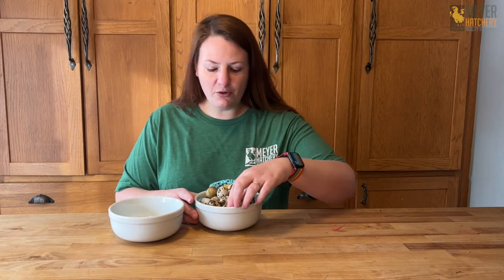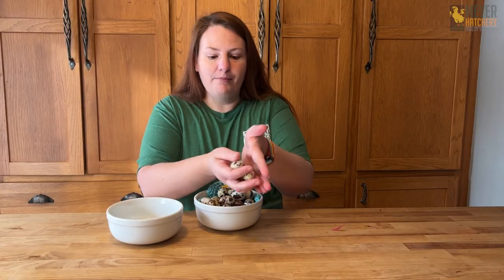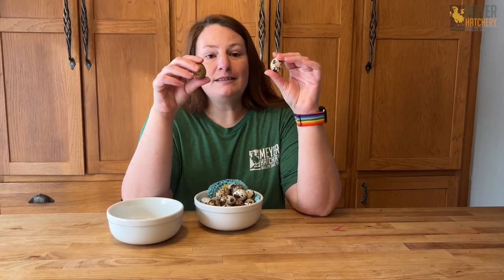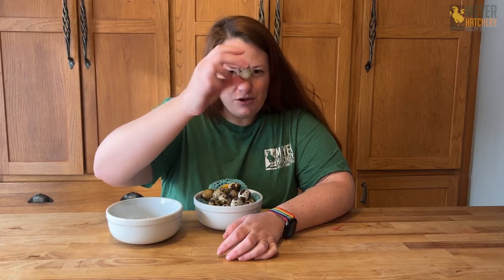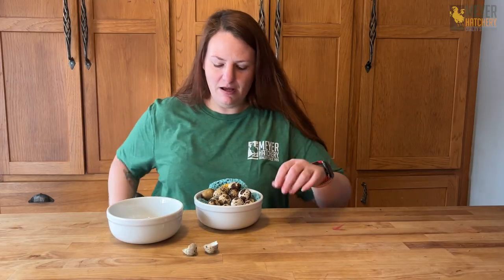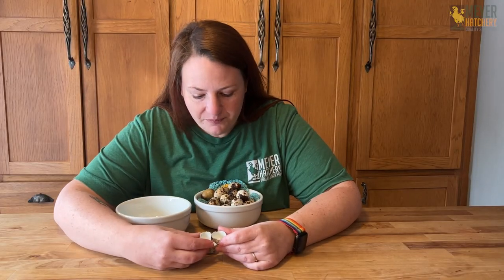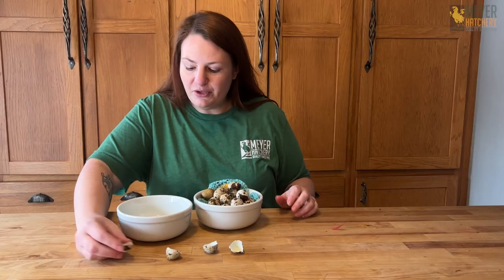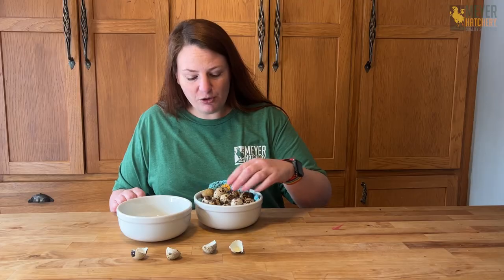Quail Egg Color Explained!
Coturnix quail lay eggs in many different patterns, but how are they different from chicken eggs? Watch as Tessa cracks the mystery behind these compact eggs and how their coloring is determined.